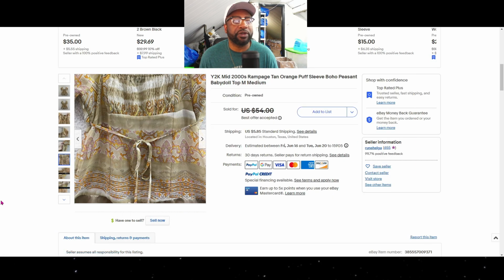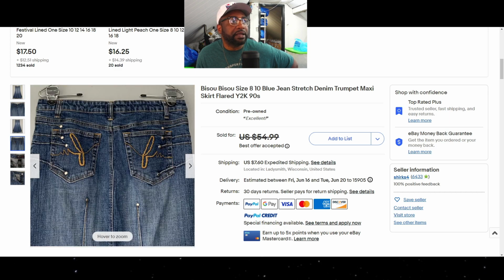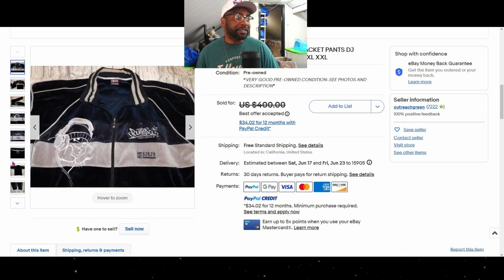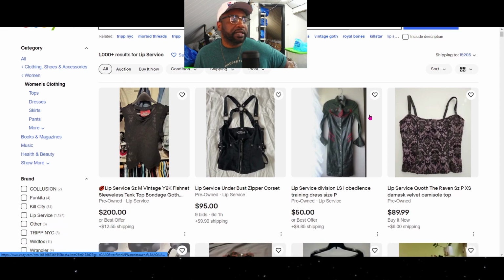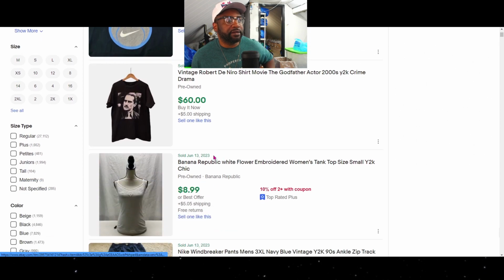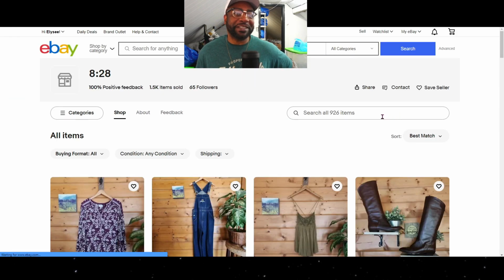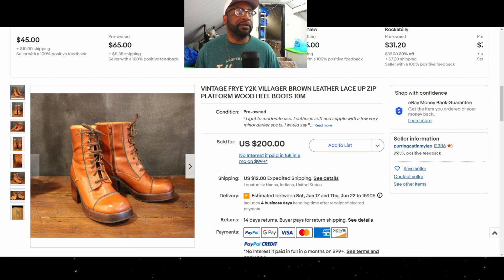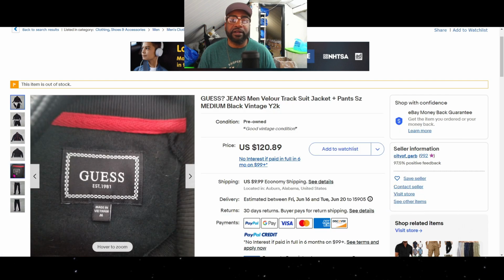Y2K Clothing Style SELLING for Big Money on Ebay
Here are some useful products for Resellers.

Small Box 12 x 9 x 4 (Hats)
Resealable Clear Plastic Bag 12 x 15
Digital Shipping Scale
Printer Shipping Labels
Mannequin female torso w/ wall hook
Mannequin Torso w/ stand
Blank Inventory Stickers
Steamer with stand
Portable Photo Light Box
Brown Paper Packaging
Compostable Poly Mailer Bags (50) 10" X 13"
Compostable Poly Mailer bags (50) 12" x 15"
Poly Mailer bags (500) 12" X 15"
Tape Dispenser Gun
Bubble wrap
Compostable Honey Comb paper wrap